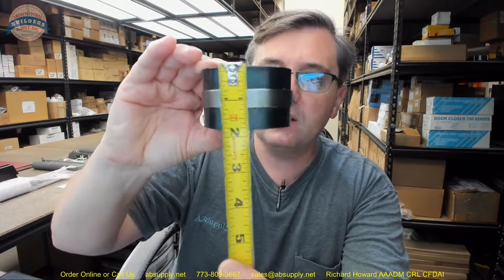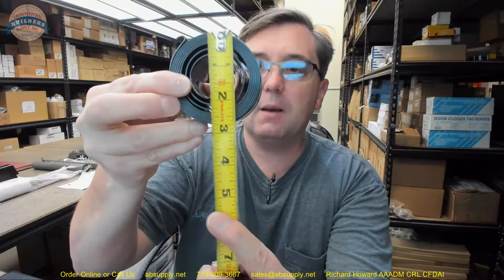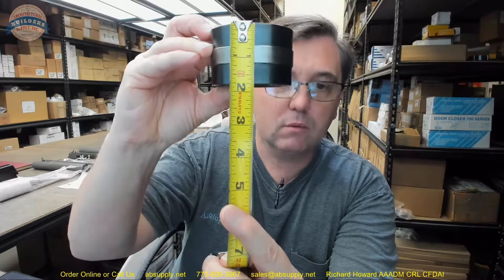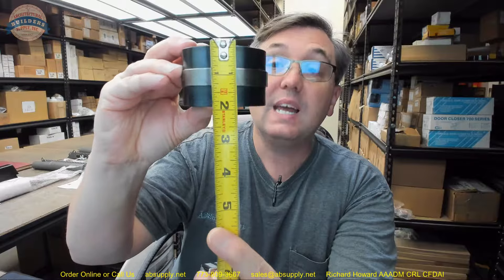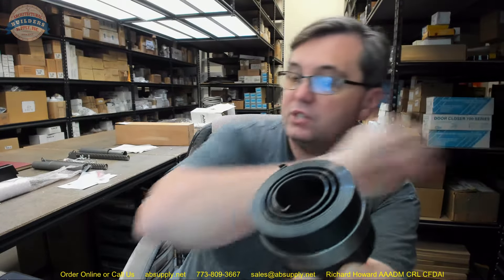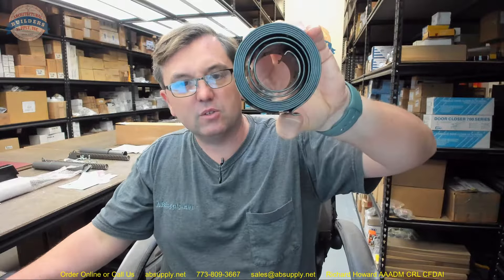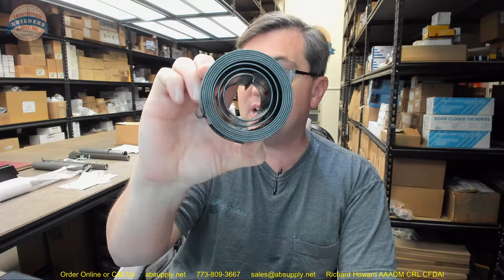Stanley 412502 MG AC Gearbox Spring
This video from absupply.net is to bring you a closer look at the Stanley 412502 MG AC Gearbox Spring where we will visually review the item along with its dimensional properties and its intended uses.